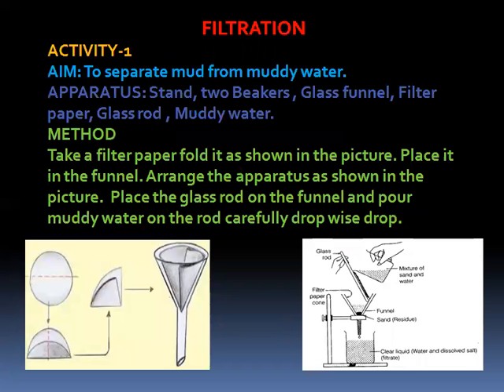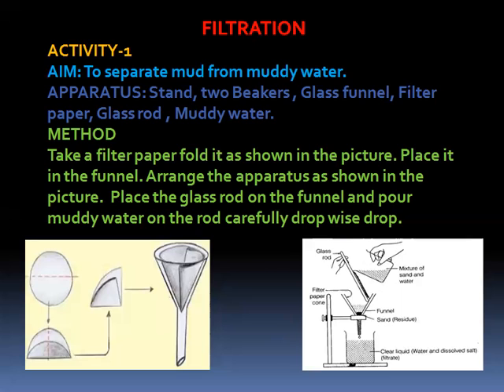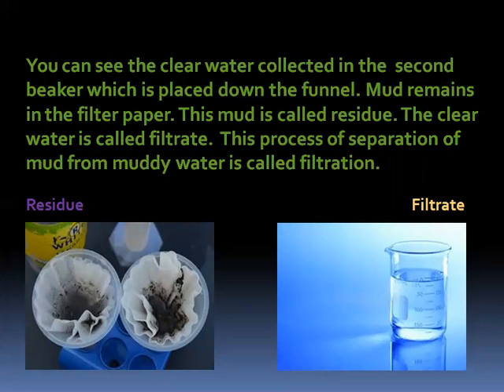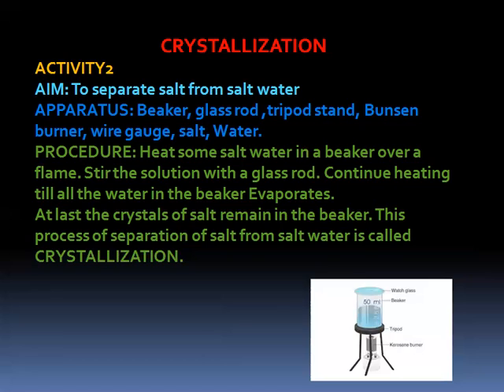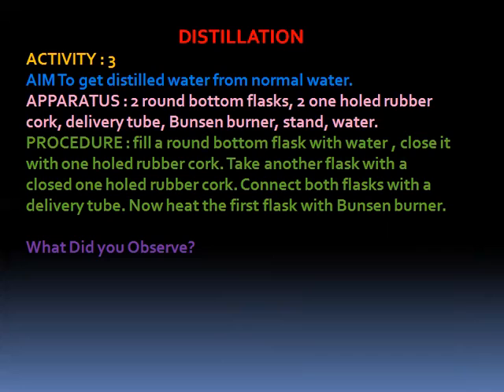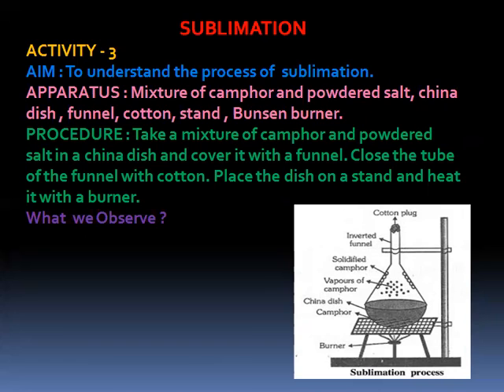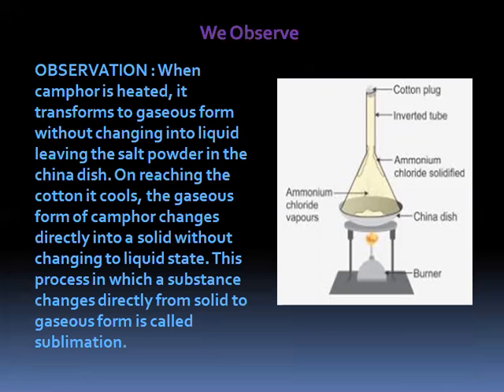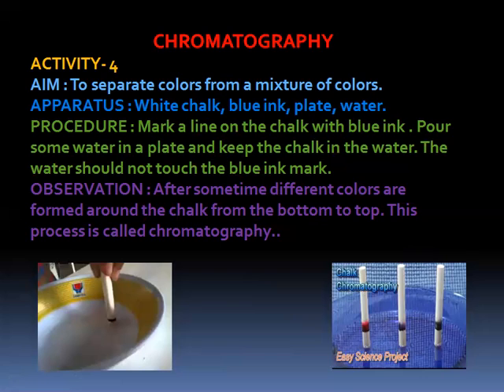09.10.2020 Class 06 Science Materials Part 03 by Kamala Kumari Mam